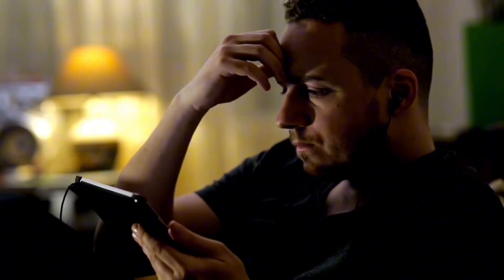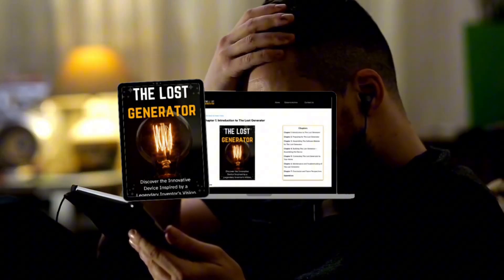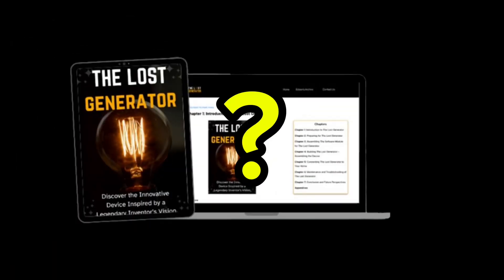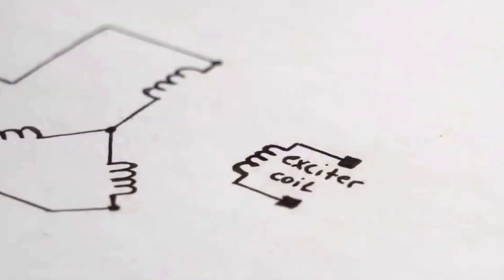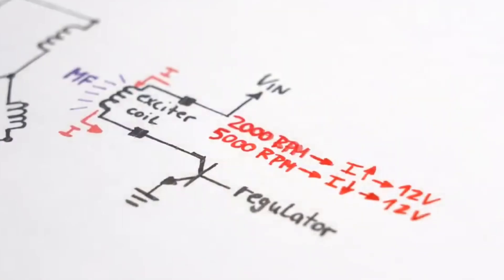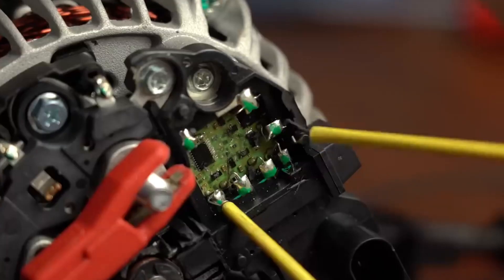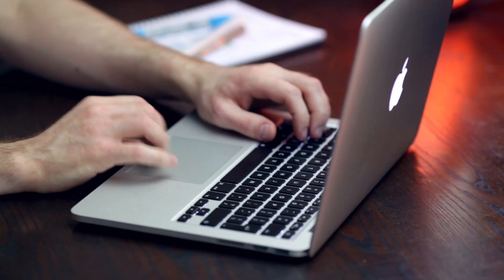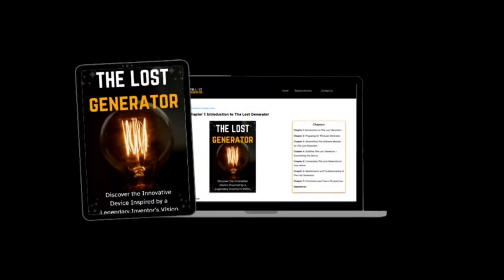THE LOST GENERATOR REVIEW (❌DON’T BUY?!⚠️) THE LOST GENERATOR - THE LOST GENERATOR REVIEW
⏲️ TIMELAPSE
00:00 Introduction
00:22 The Lost Generator Review
01:52 Important Warning
02:15 Official Website

The Lost Generator Program is a guide designed to help you build a DIY energy generator using alternative energy sources. This system is aimed at reducing reliance on traditional power grids by generating electricity independently. The program offers detailed instructions on how to create the generator, promoting energy independence and potential savings on electricity bills. It is ideal for those interested in sustainable living, renewable energy solutions, and DIY projects.

The program operates on principles of energy conversion, utilizing unconventional methods such as electromagnetic energy. The guide provides a step-by-step blueprint, including:
- A breakdown of the materials and tools you’ll need.
- Clear instructions with diagrams to help you construct the generator.
- Maintenance tips and operational guidelines to ensure long-term efficiency.
- Bonus materials like video tutorials and access to a support forum for additional guidance.

💸 Does The Lost Generator come with a Guarantee?

Yes, the program comes with a 60-day money-back guarantee. If you're not satisfied with the results, you can request a full refund within 60 days of your purchase. This ensures you can try the program without financial risk.

🚚 Other important points about The Lost Generator:

- The generator can be assembled within a weekend, as the components are easy to find in local hardware stores.
- It’s designed for individuals who have the time and interest in following the instructions carefully.
- While the potential benefits are significant—such as reducing energy bills and promoting environmental sustainability—the program may not be suitable for those without the time or inclination to build the generator on their own.

THE LOST GENERATOR  REVIEW (❌DON’T BUY?!⚠️) THE LOST GENERATOR
 - THE LOST GENERATOR  REVIEW